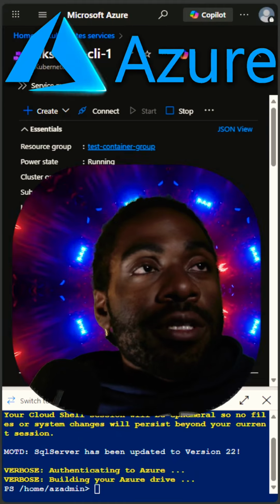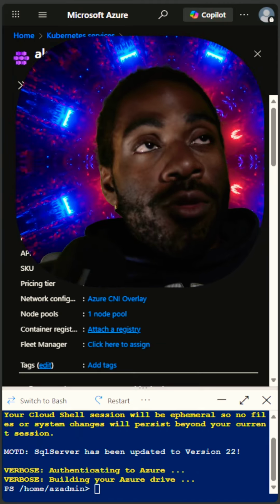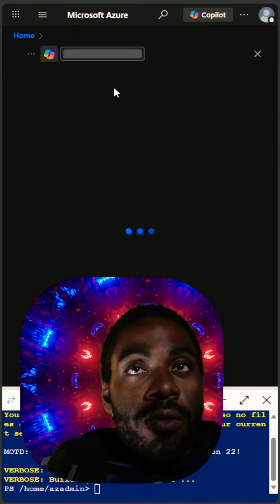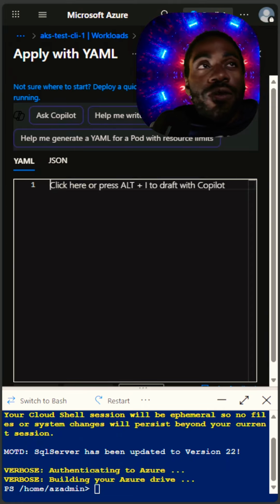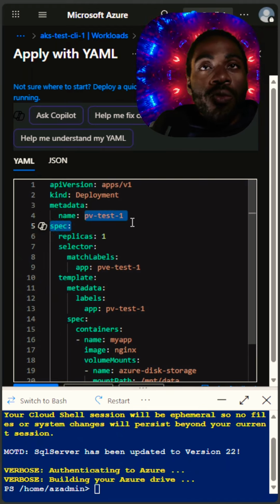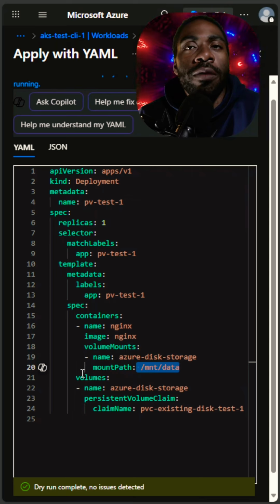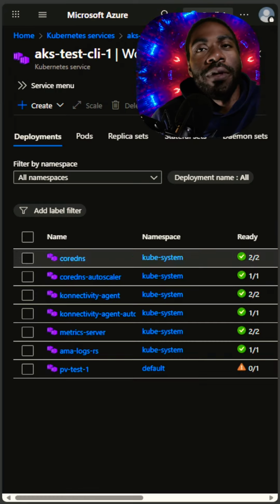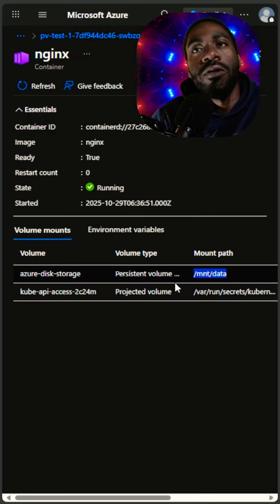How to add a disk to a node on a microsoft azure kubernetes cluster?!